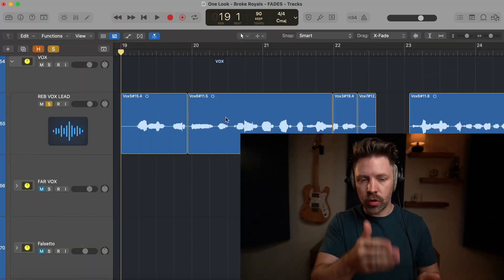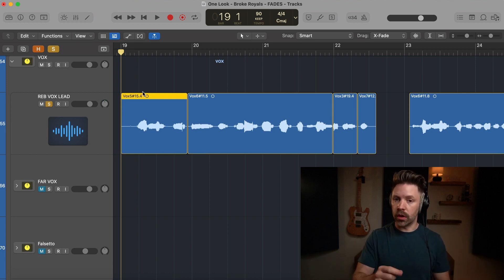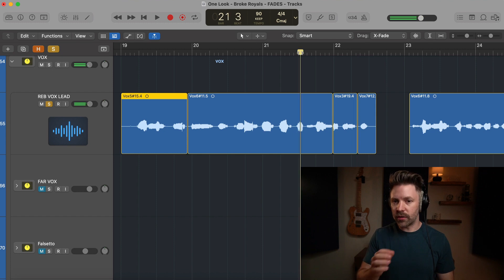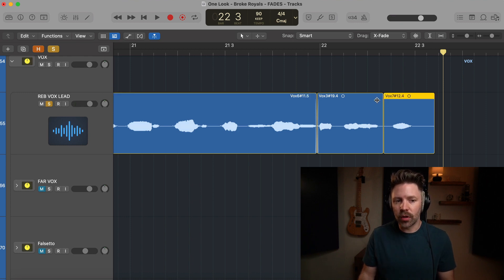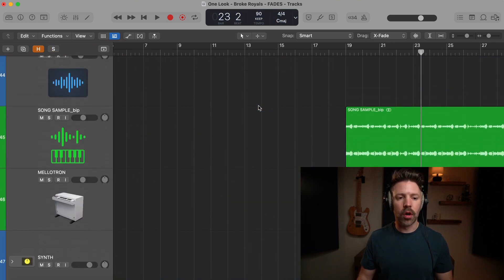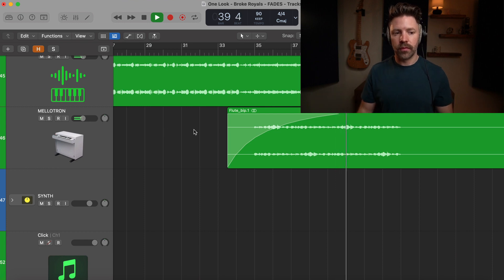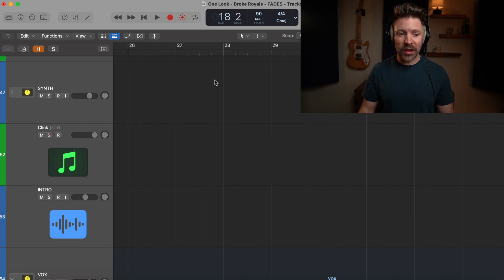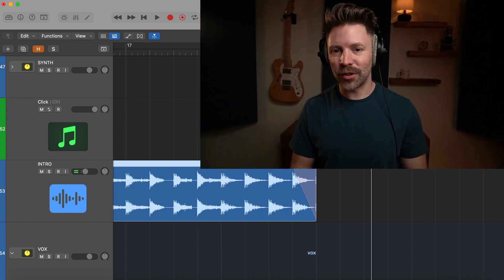Fades, Crossfades, & Slow Downs | 5-Minute Logic Expert (Pt 16)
5-Minute Logic Expert: Part 16 of 30
Fades and crossfades are SO helpful when editing audio to avoid any pops or clicks. But they can also be used creatively! Plus, Logic allows you to turn a fade in or fade out to speed up or slow down, which can give a really cool vinyl start/stop effect.